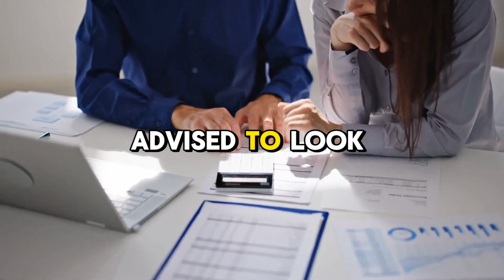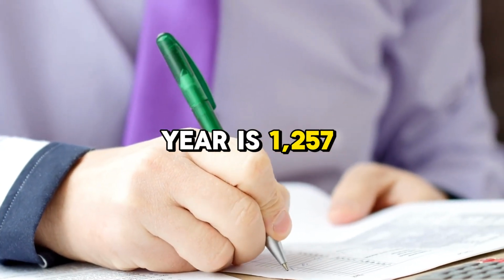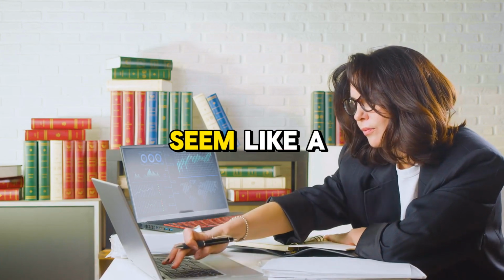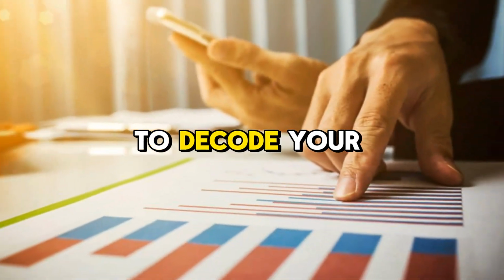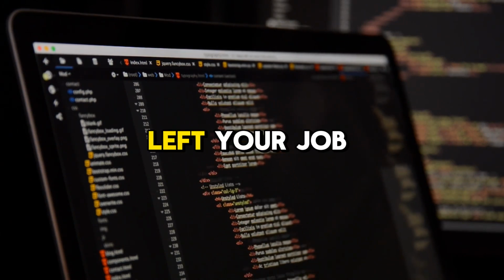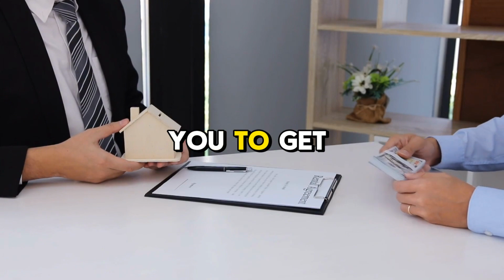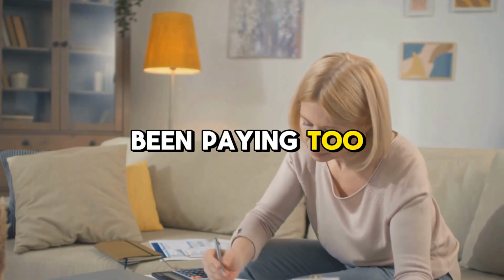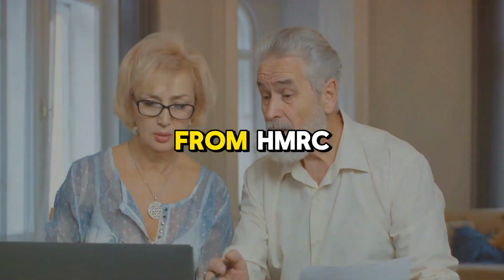Decoding Your Tax Code: A Guide to UK Tax Refunds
In this informative video, we'll dive into the importance of understanding your tax code in the UK and guide you on how to check yours for potential tax refunds. 💰✅

If you've ever been curious about how the UK tax system works and why knowing your tax code is crucial, you've come to the right place! 🇬🇧💡

We'll break down complex tax terminology, demystify the calculations, and help you navigate the ins and outs of your tax code. 📚🔍

By the end of this video, you'll have the knowledge to confidently check your tax code, ensure accuracy, and potentially claim any refunds you may be entitled to. 💪💵

Don't miss out on maximizing your tax benefits! Let's help others get the most out of their taxes! 📲🤝✨

OUTLINE:

00:00:00 Understanding Tax Codes
00:01:18 Checking Your Tax Code